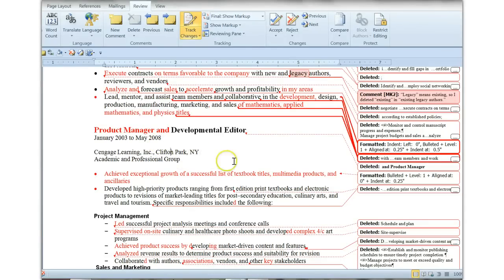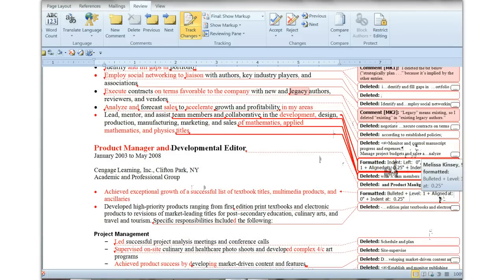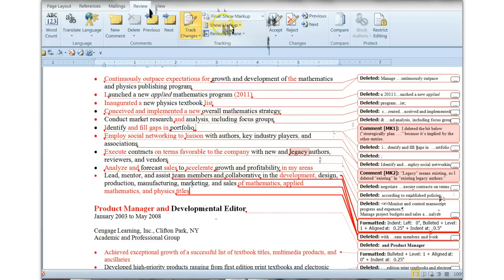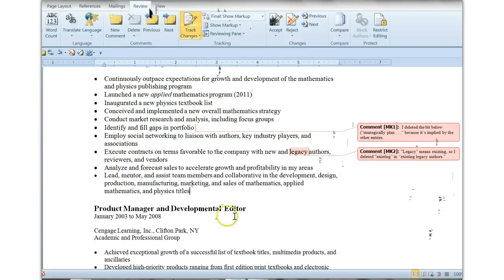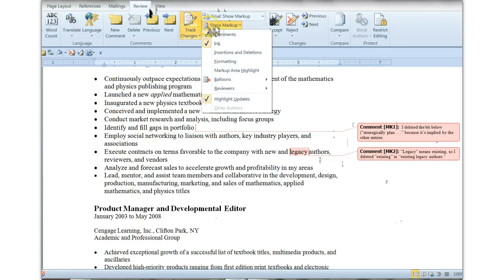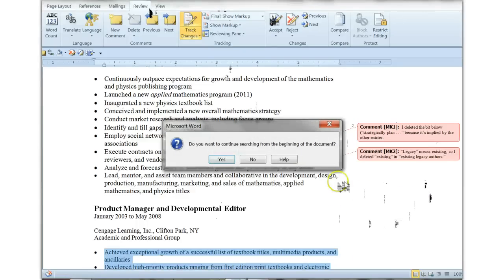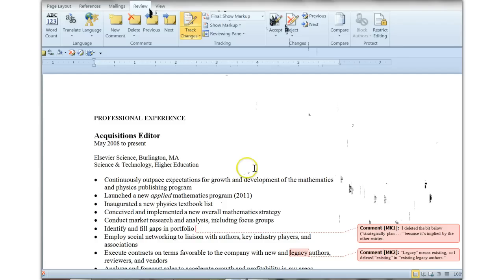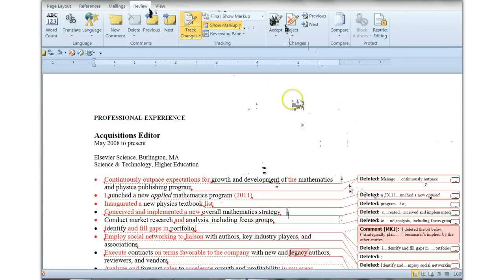Showing or Hiding Formatting & Other Tracked Changes (Word 2010)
Change the view in Track Changes (Word 2010) to show or hide specific types of changes.